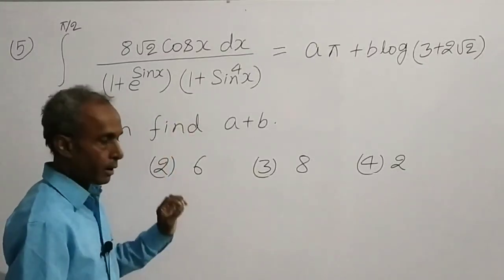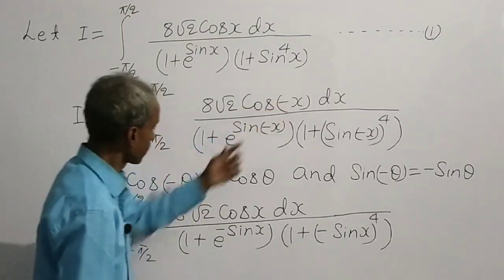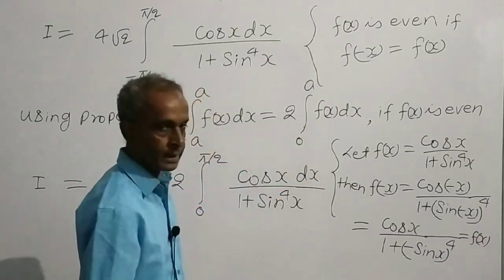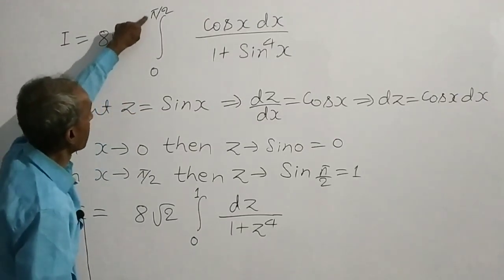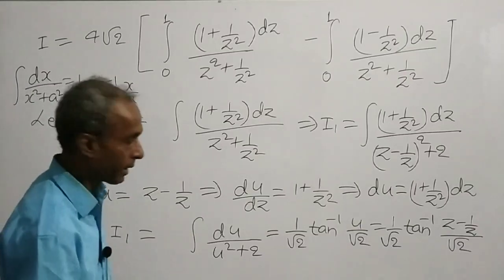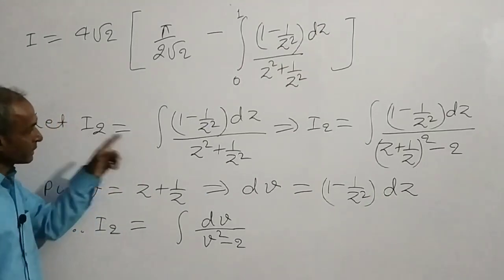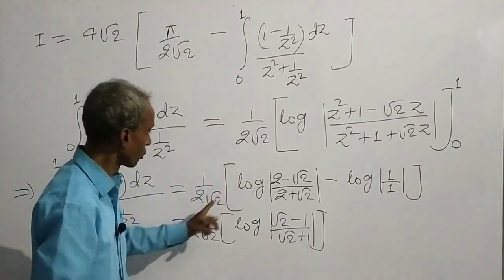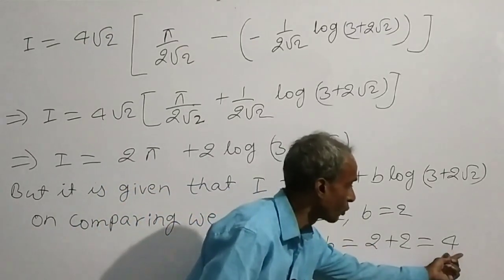Integration PYQ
Integration problem
Integration cos x by (1 + e to the power sin x)(1 + sin x to the power 4)
Integration cos x by (1 + sin x to the power 4)
Integration 1/(1 + x to the power 4)
Integration (1 + 1/x square)/(x square + 1/x square)
Integration 1 by x square plus 2
Integration (1 - 1/x square)/(x square plus 1 by x square)
Integration 1 by x square - 2

00:00:00 Question explanation
00:01:13 Integration of cos x/(1+e^sin x)(1 + sin^4 x)
00:07:10 Integration cos x/1+(sinx)^4
00:08:11 Integration 1/(1+z^4)
00:09:03 Integration (1+1/z^2)/(z^2+1/z^2)
00:09:51 Integration 1/(u^2 + 2)
00:12:58 Integration (1-1/z^2)/(z^2+1/z^2)
00:13:56 Integration 1/(v^2-2)
0018:14 Question and answer